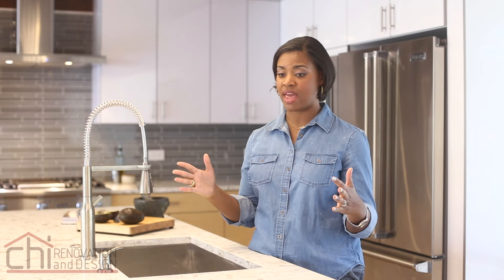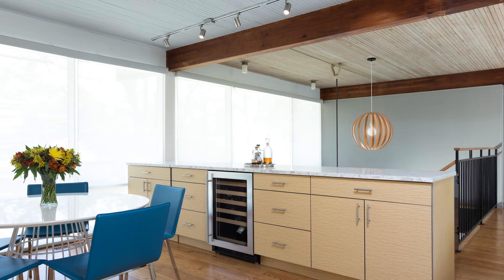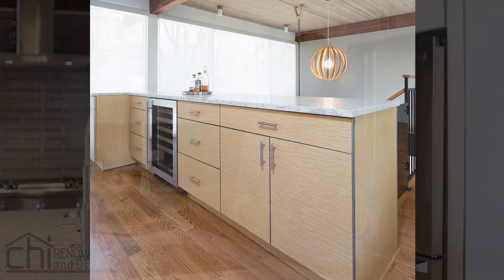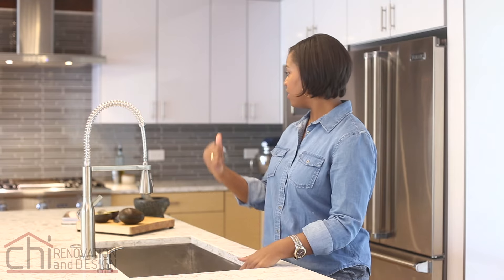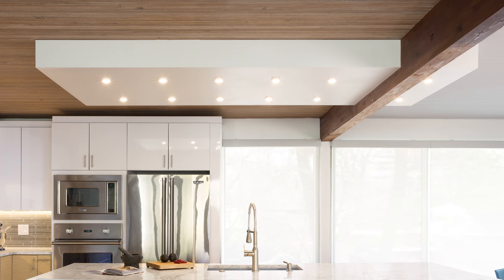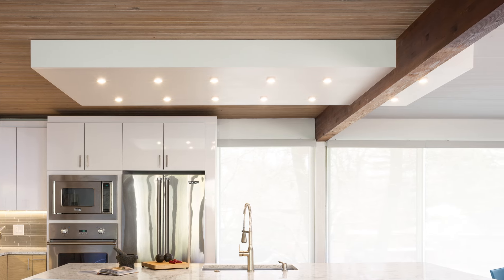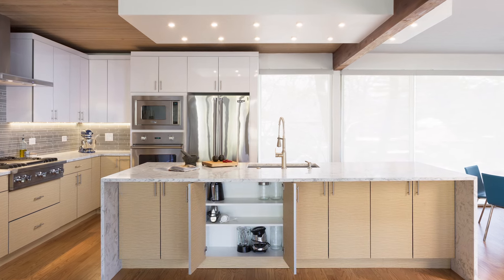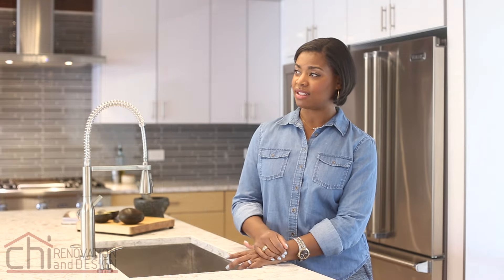Kitchen Remodel in Evanston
Easily see what Chicago homeowners love most about working with Chi Renovation & Design. From their unbeatable expertise to their respectful collaboration, their clients are raving about their home renovations! We've consolidated the most informative reviews so that viewers will feel at ease when choosing Chi Renovation & Design - Chicago's leading home remodelers!

Facts:
Chi Renovation & Design is Chicago's leading kitchen remodelers, bath remodelers, and basement remodelers. As a full-service design-build company, they offer general contracting as well as design services. From interior design to structural engineering needs including removing load-bearing walls, Chi Renovation & Design will lead you through the challenges and opportunities of your Chicago construction project.

Chi Renovation & Design serves the Chicagoland area, and it's surrounding suburbs, with an emphasis on the North Side and North Shore. You'll find their work from the Loop through Lincoln Park, Skokie, Evanston, Glenview, Niles, Wilmette, Kenilworth, Winnetka, Glencoe, Highland Park, Riverwoods, Deerfield, and all of the way up to Lake Forest.